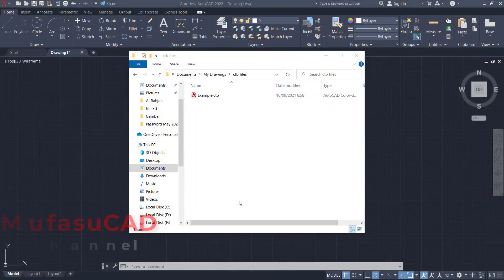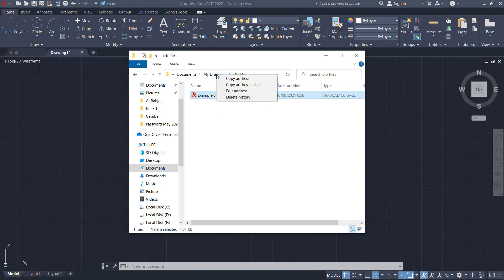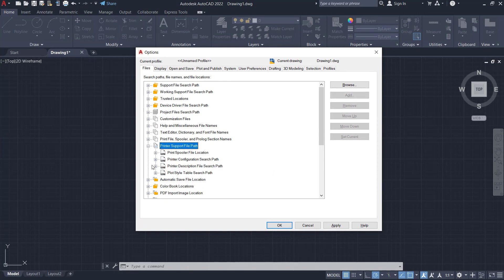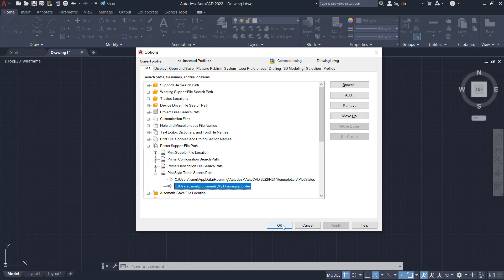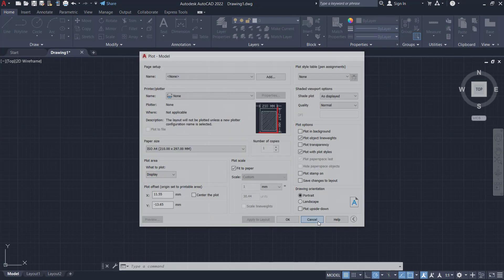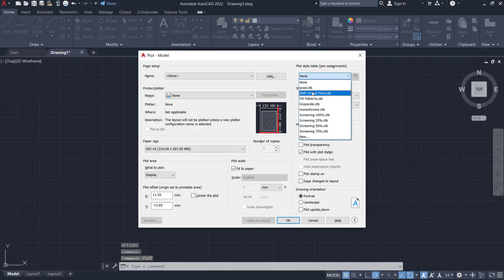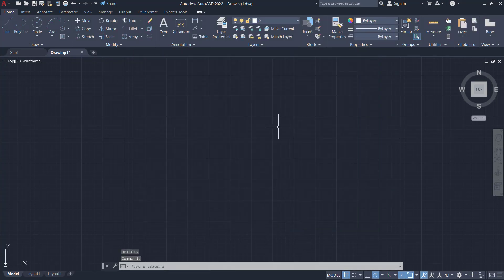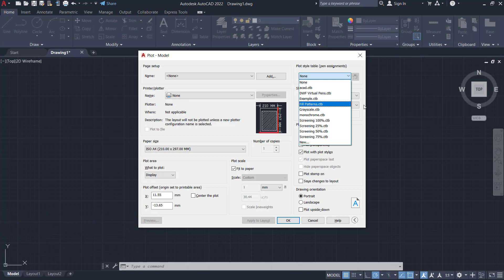AutoCAD How To Add Plot Style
Learn autocad basic tutorial for beginner how to add plot style